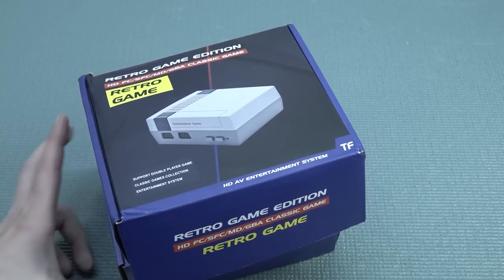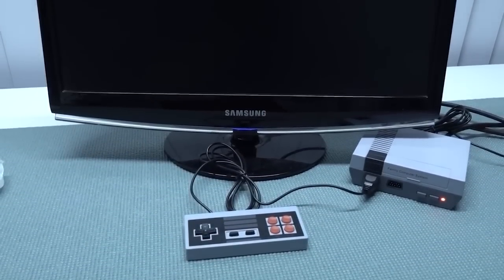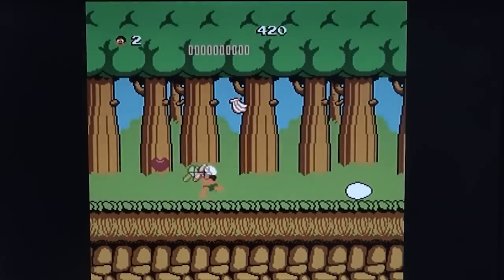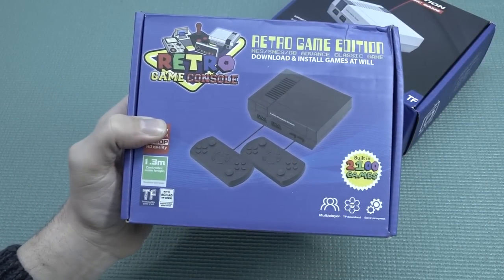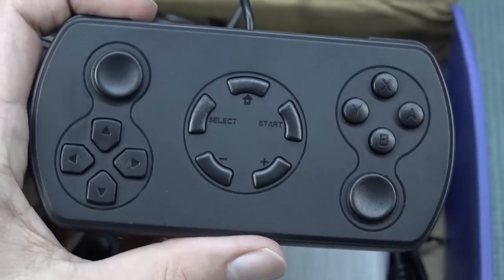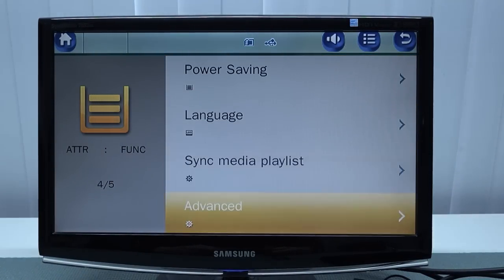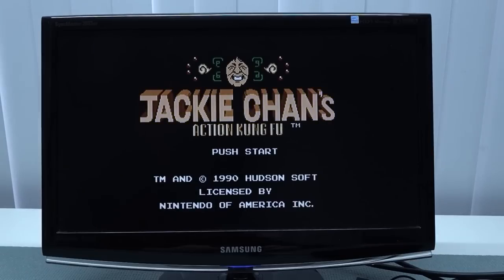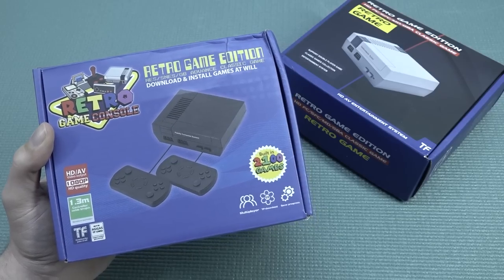The New Generation Famicom Mini's That Plays All Retro Games Now ! 😲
Welcome to the Pandora's Box jungle of consoles, portables and game systems @ home. What is the best game console versions for 2022.

Best Game Box
Best Pandora's Box